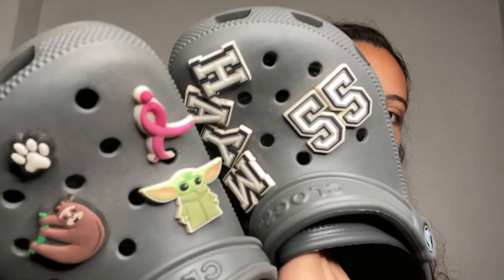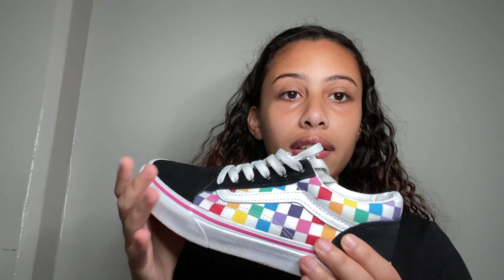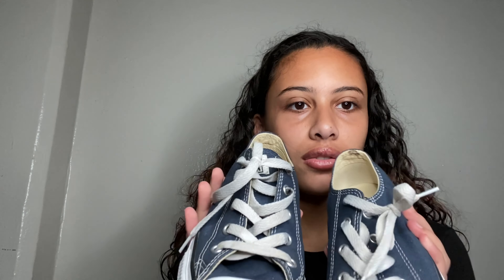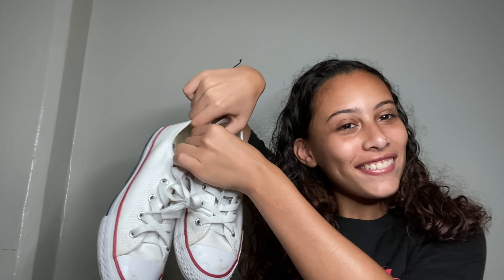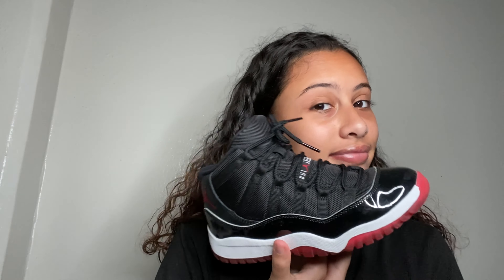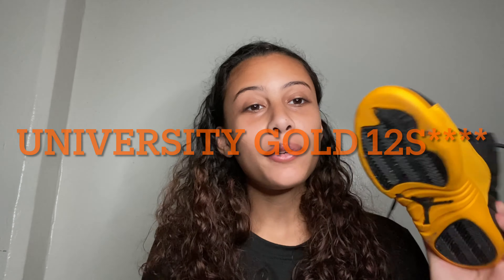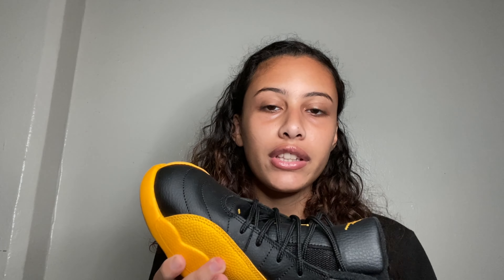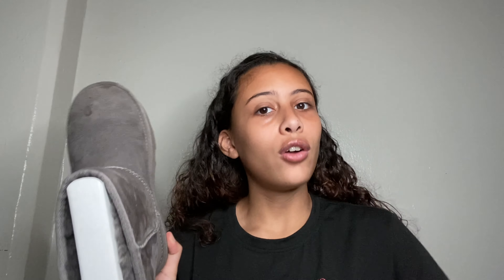2021 SNEAKER COLLECTION | iiam myah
Welcome Welcome Welcome :) Thank you guys so much for watching.

✨SOCIAL MEDIA✨
• Snap @myah539